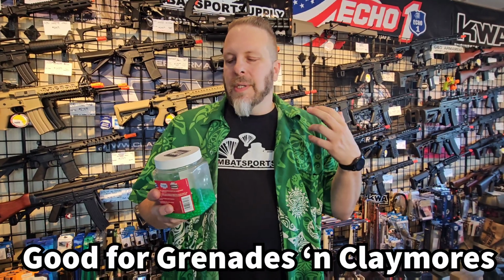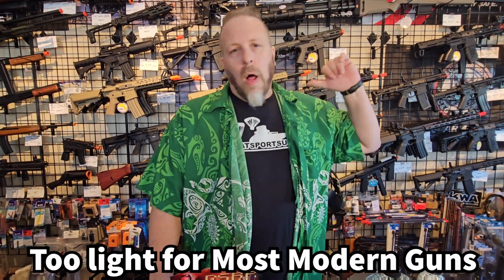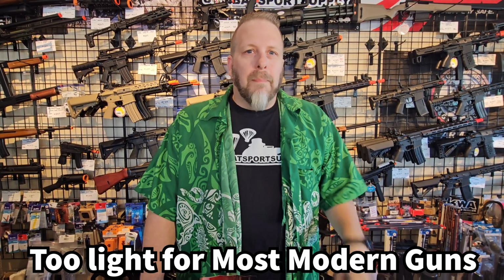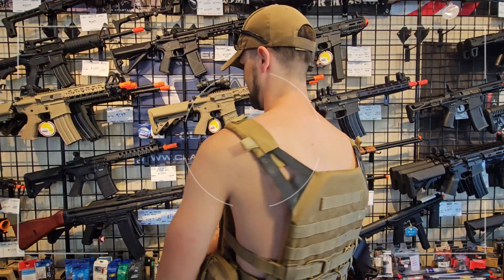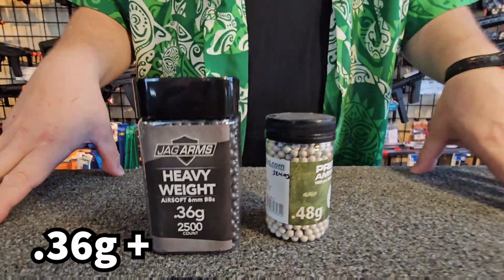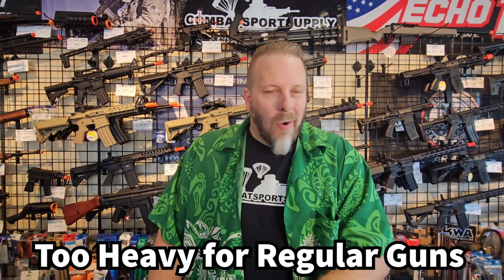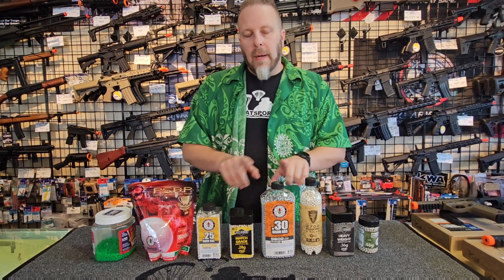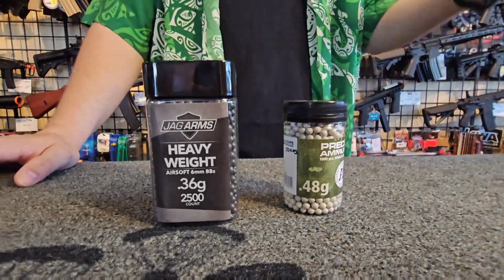What WEIGHT of AIRSOFT BBs Do I Need to Use?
What Weight of Airsoft BBs Should you use? .20g? .25? .28? Even Heavier Weight?

What does Heavier vs Lighter Weight Airsoft BBs do for Performance?

Gothic Ronin and Captain Sergeant Sexy   go through your options to help you pick the best BB for your Airsoft Gun.